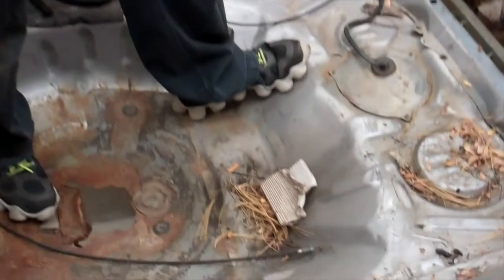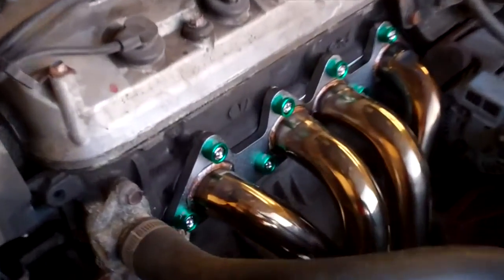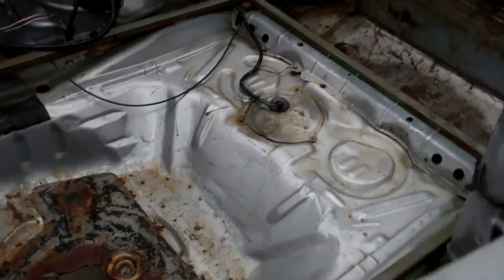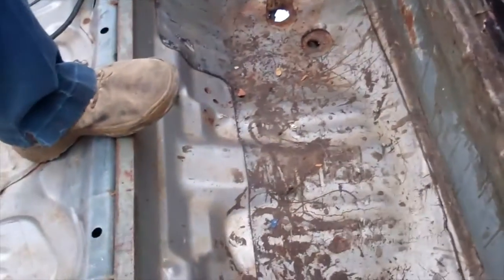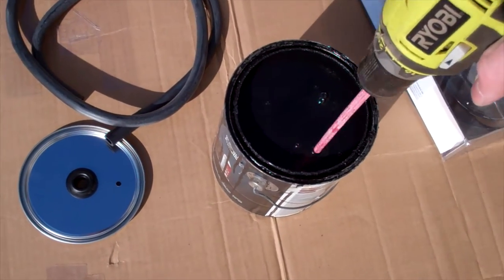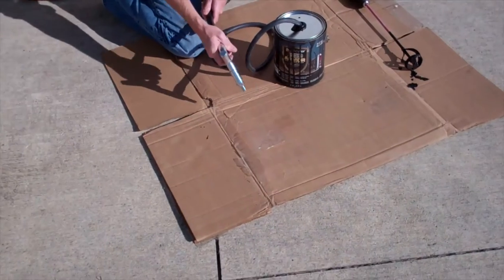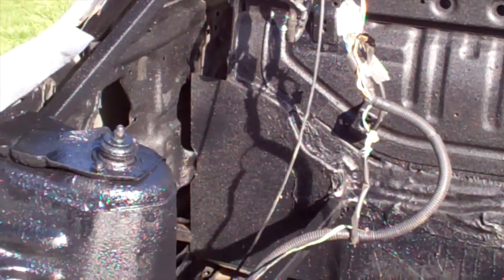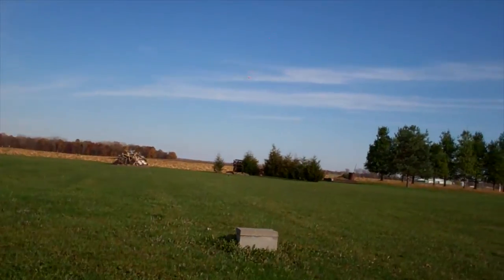Weirdmobile - E16 - Bed Liner on the Honda Accord El Camino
We clean the 'bed' of the Weirdmobile and spray on some Bed Armor truck bed liner.